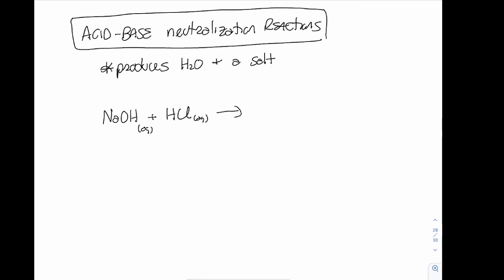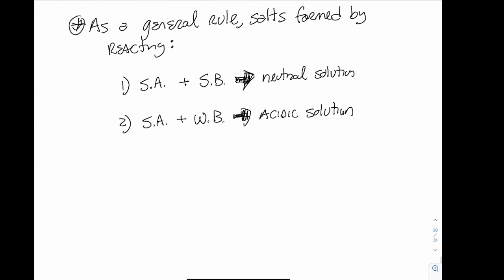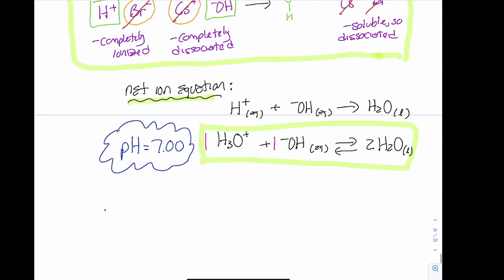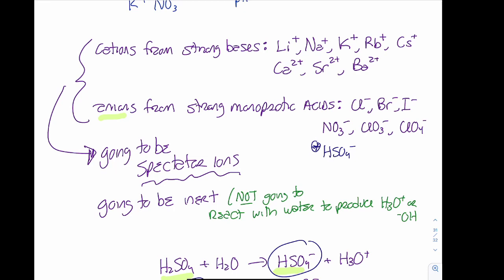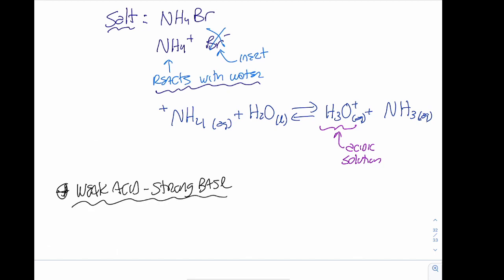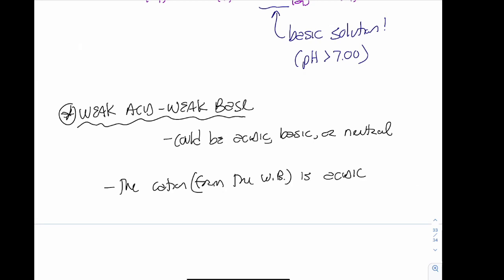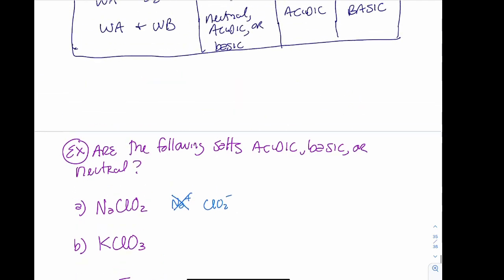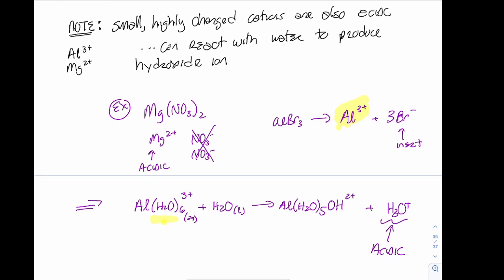CHM152: CH14.V9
neutralization reactions, salt solutions